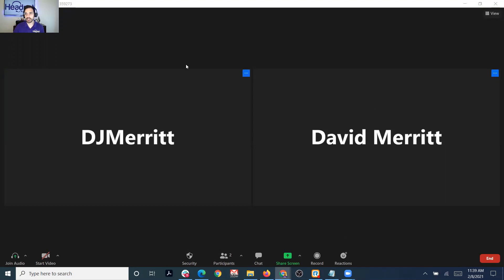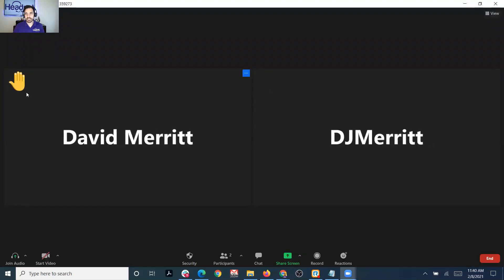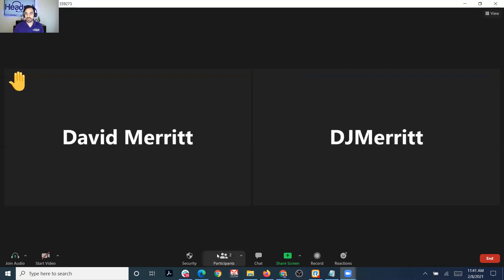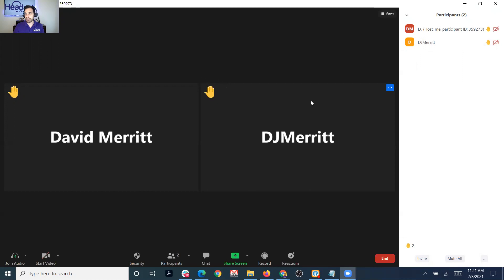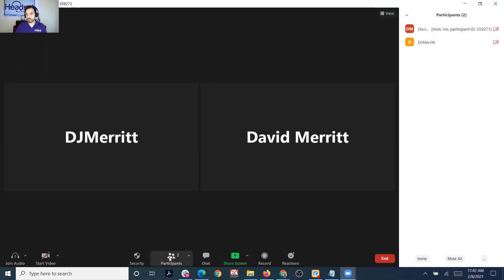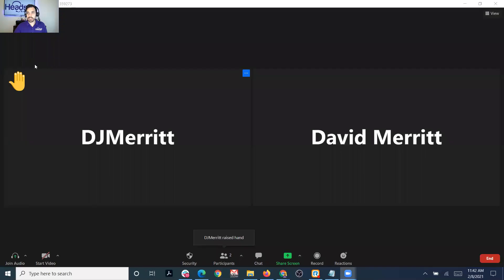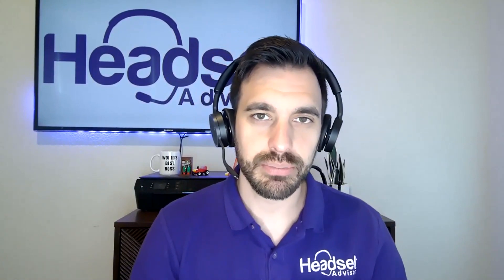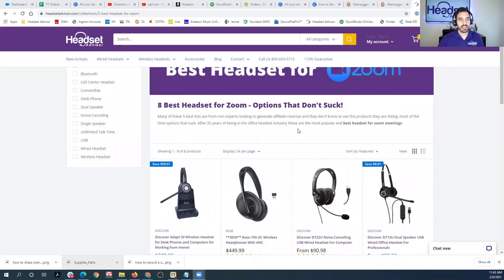How to Raise Hand in Zoom - Desktop, Mobile, & as Host!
Raising your hand in Zoom Meetings from your desktop, mobile device, or managing raised hands as a host has never been easier. We will show you exactly how to do it.

Video recorded in HD with the Discover HD100 USB webcam